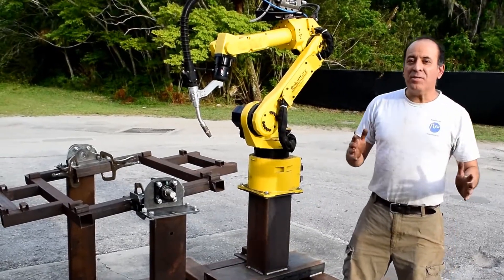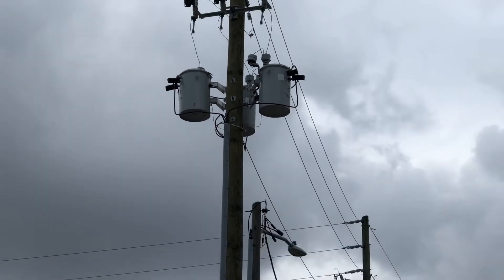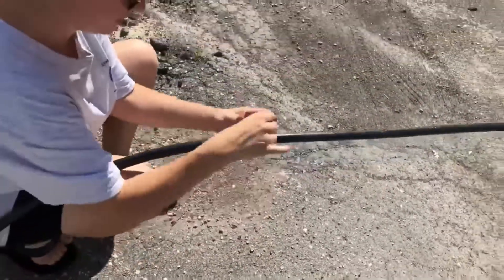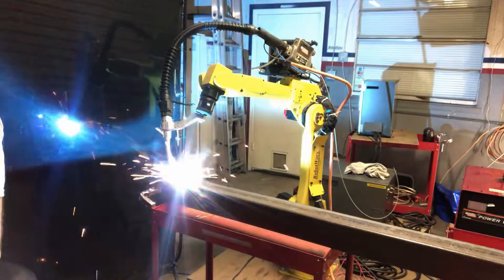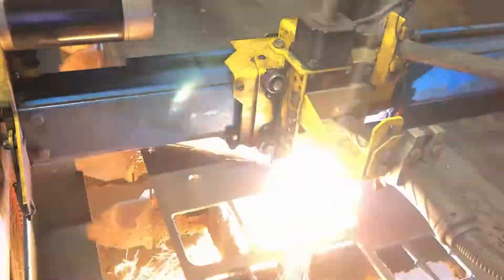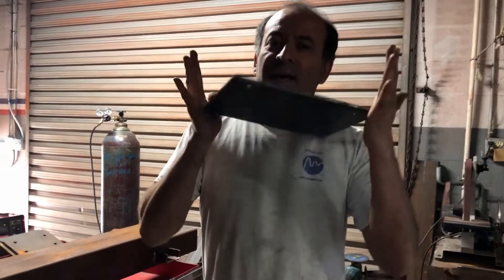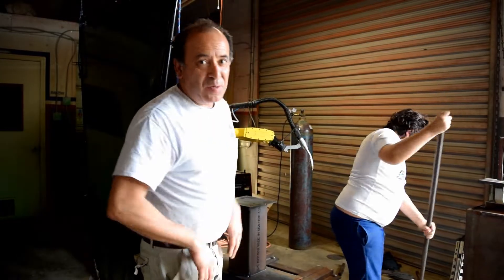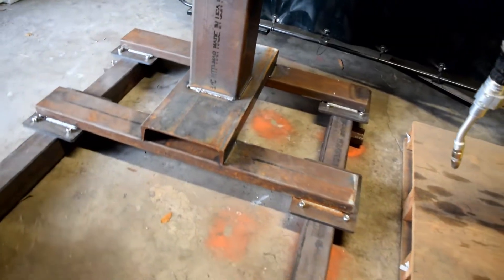Robotic Welder Making its own Welding Table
Now what we do is going to be a combination of experience tig welders and robotic welders. But before getting to this point, we had to install a 480V 3 phase service into our factory.